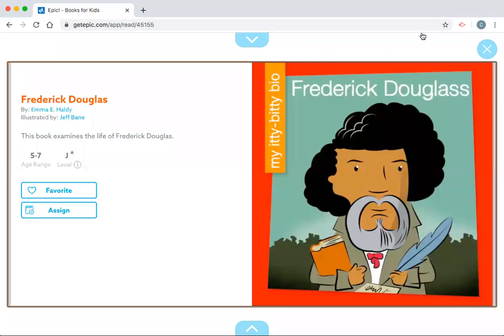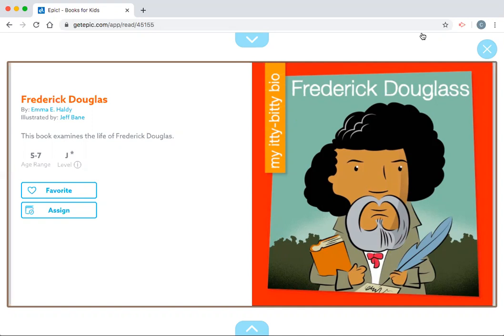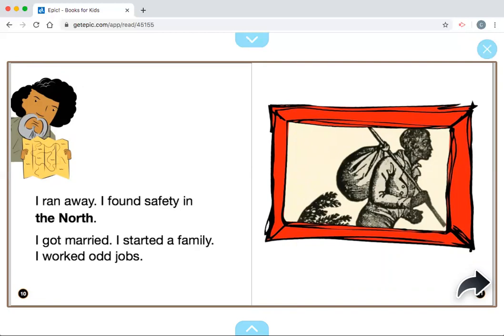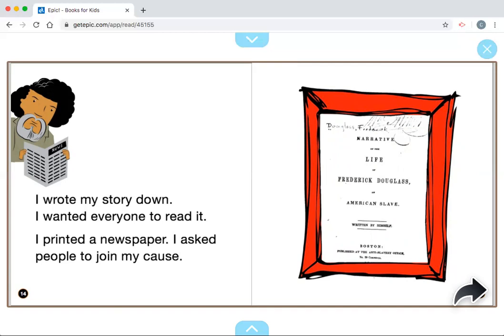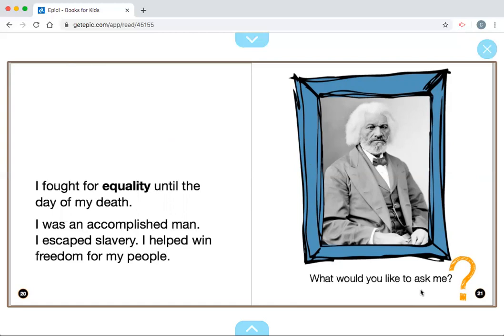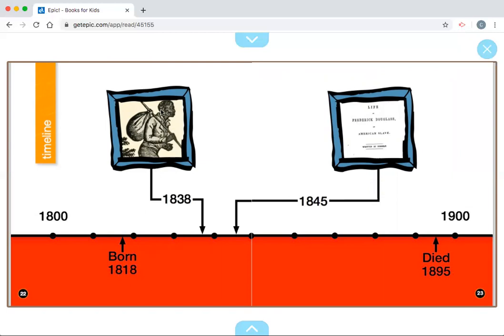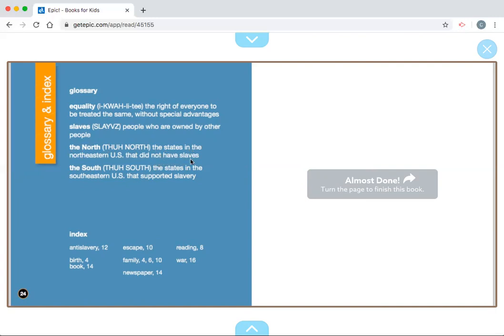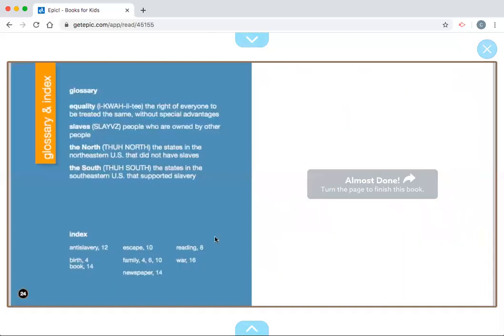"Fredrick Douglas" Biography by Emma E. Haldy (Mr. Christian)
Biographies are important! These important people are real life heroes! I hope you enjoyed!